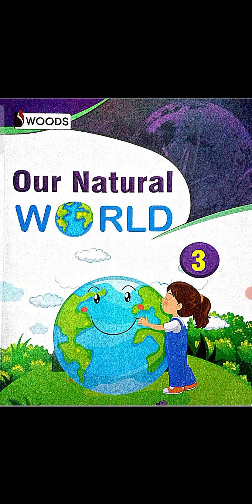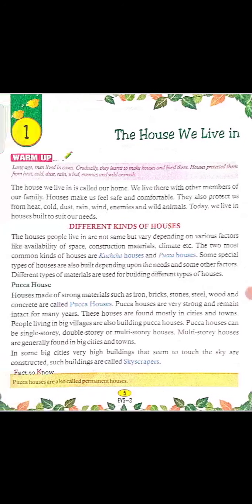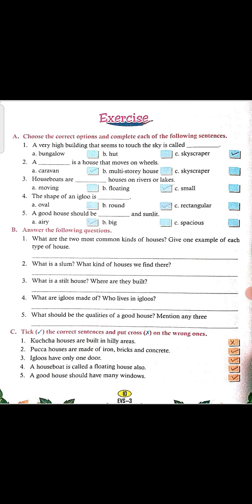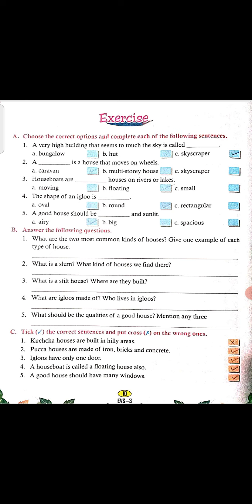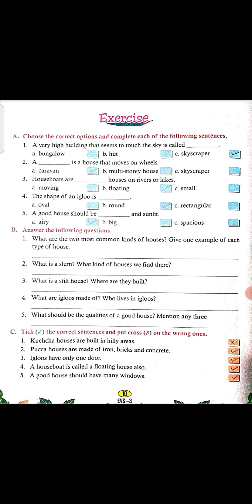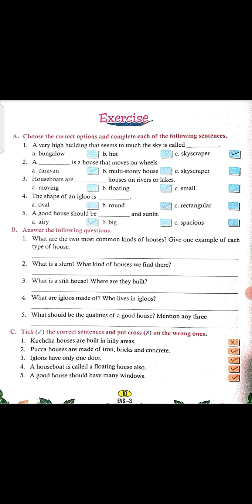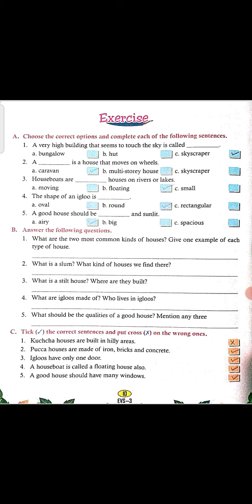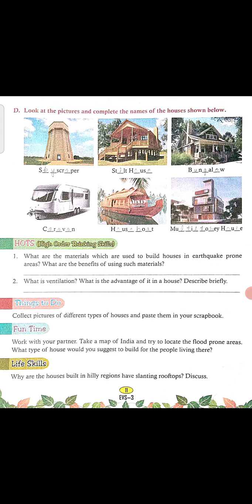Class 3 EVS 1608